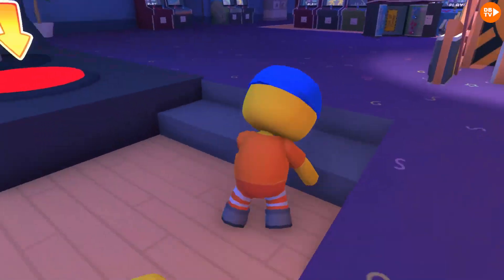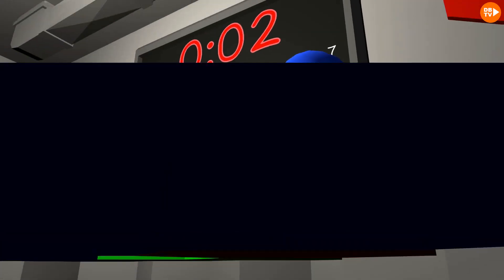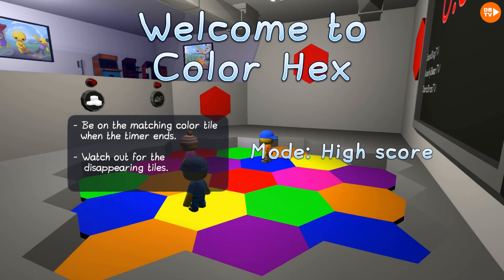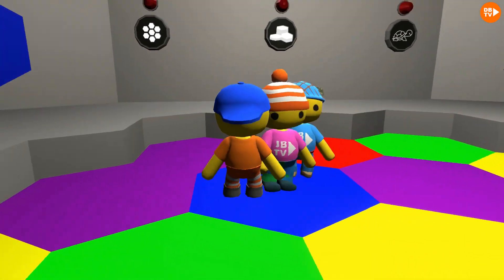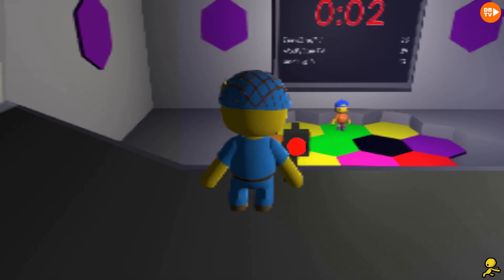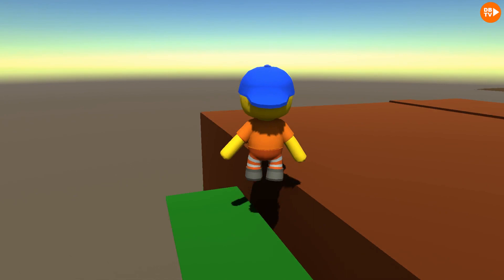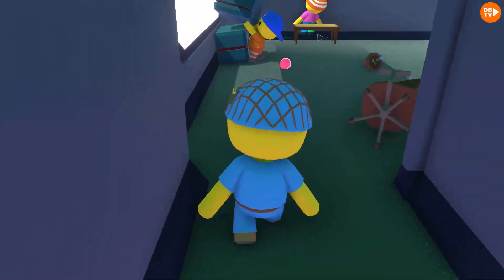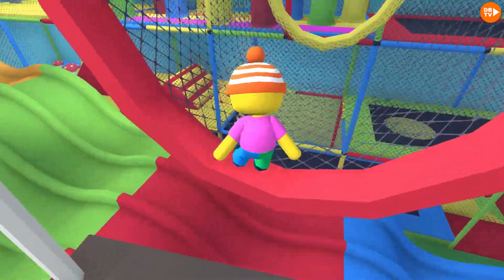THIS NEW RAINBOW GAMEMODE IS CRAZY IN WOBBLY LIFE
We Played a New Game mode Called Color Hexagon & Destroyed The Small Lab in Wobbly Life 0.9.0